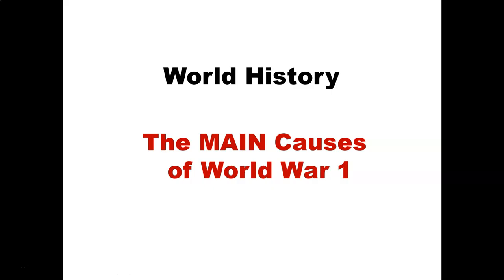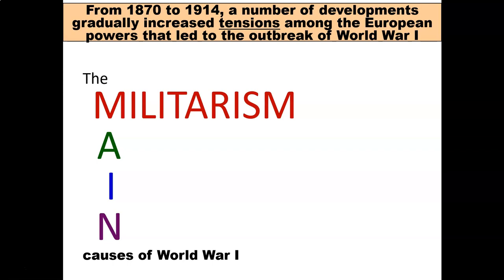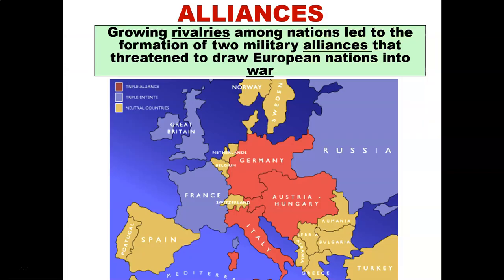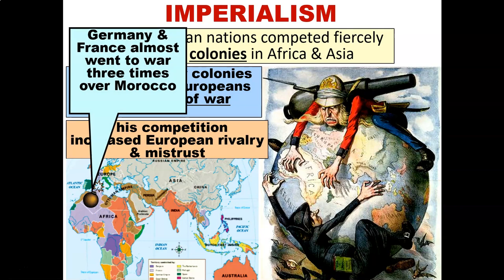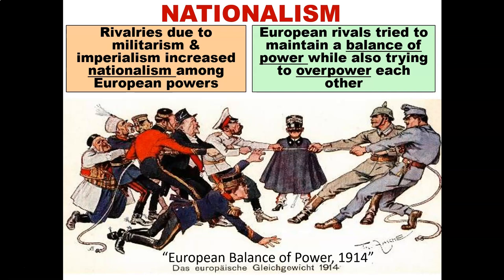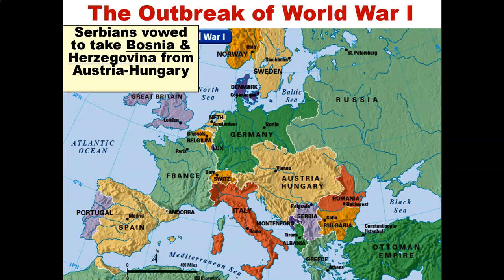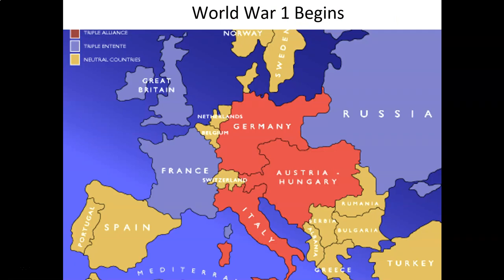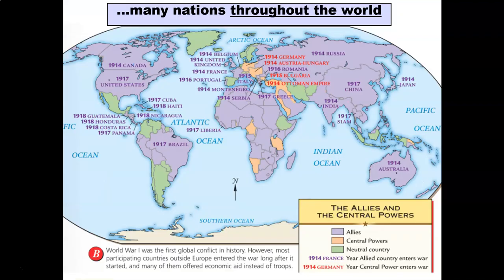World History - The MAIN Causes of World War 1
YouTube.com/c/LASilva